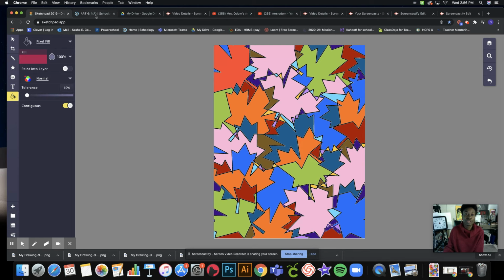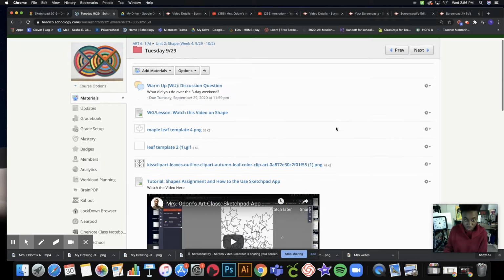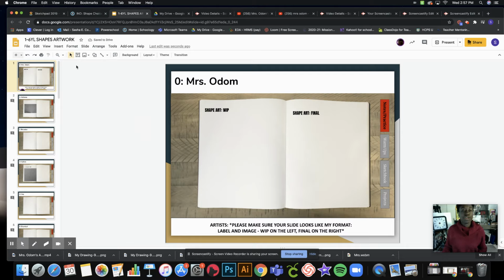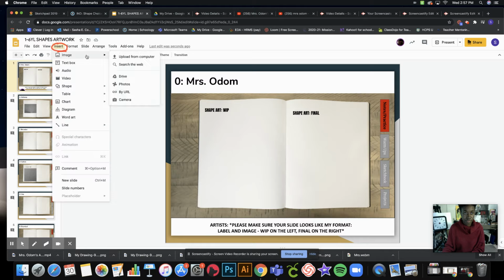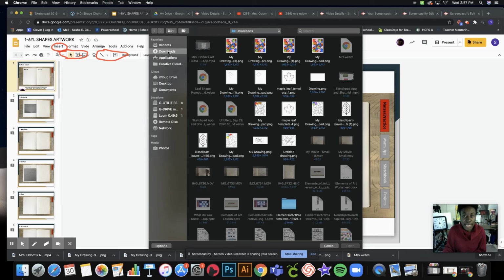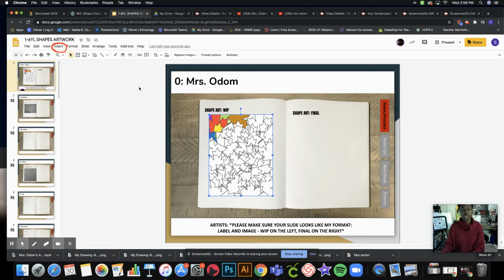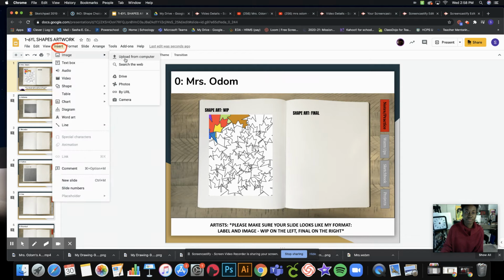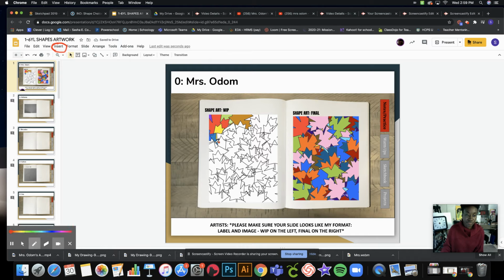Mrs. Odom's Art Class - Saving and Inserting Your Project into your Virtual Sketchbook Slide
Tutorial on how to save. your artwork in the Sketchpad App and insert it into your assignment slide in Schoology/Google Slides.